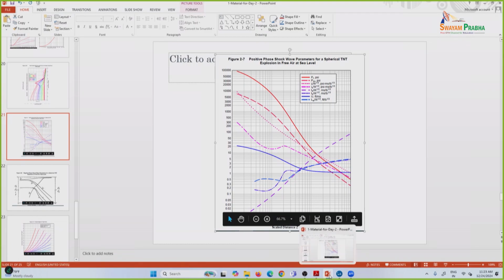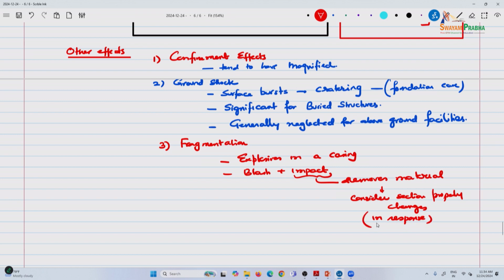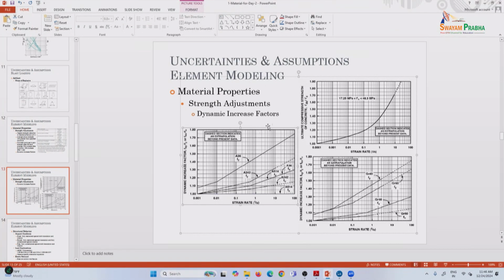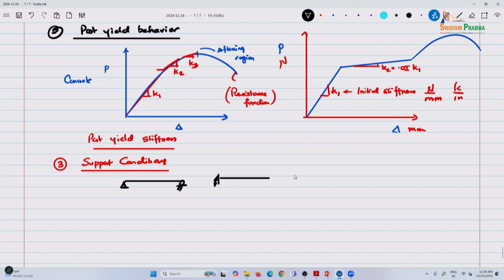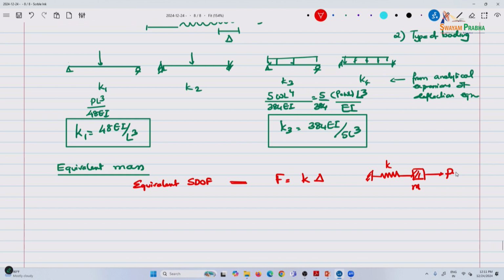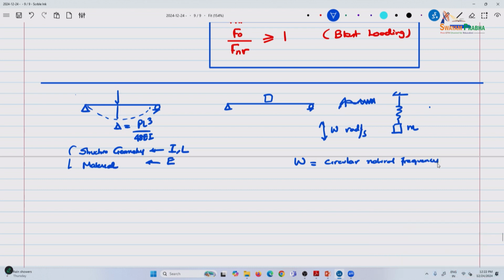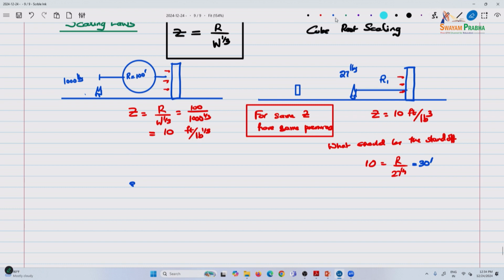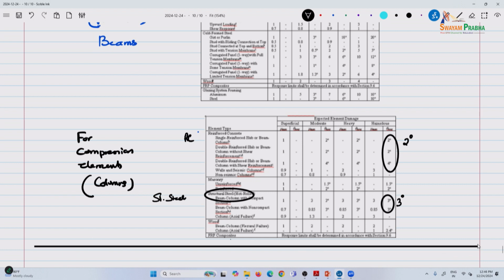L03 Basics of Blast and Element Modeling Part 1